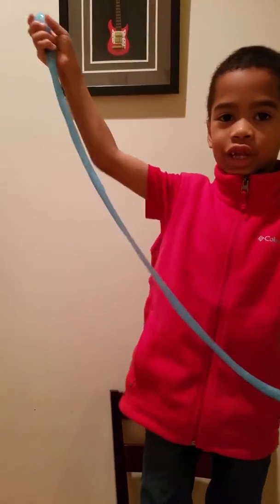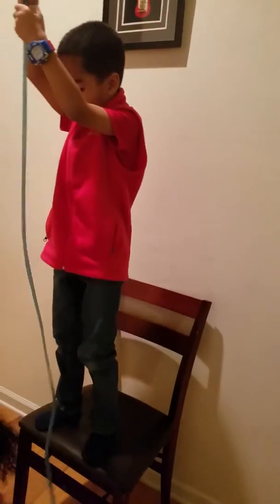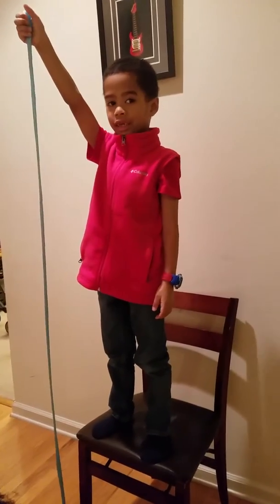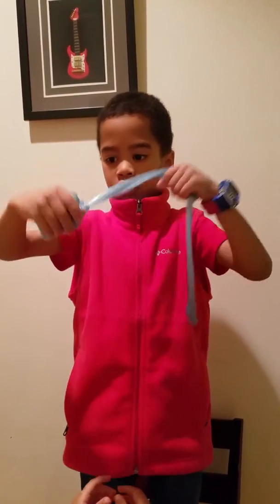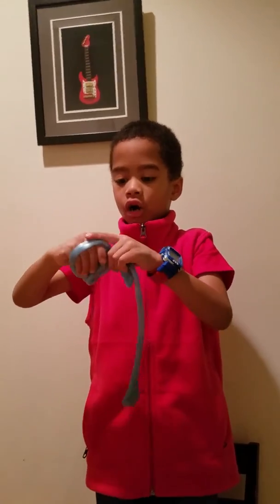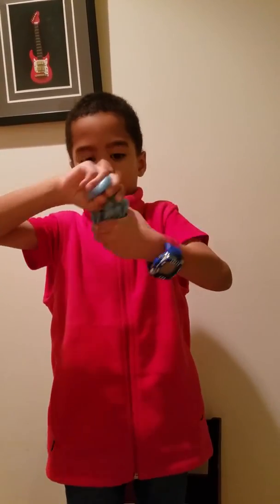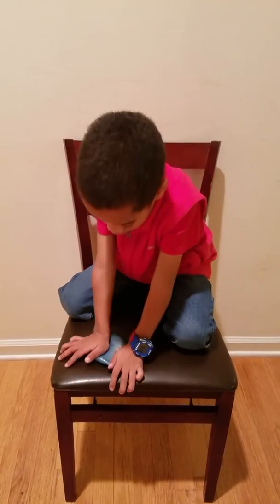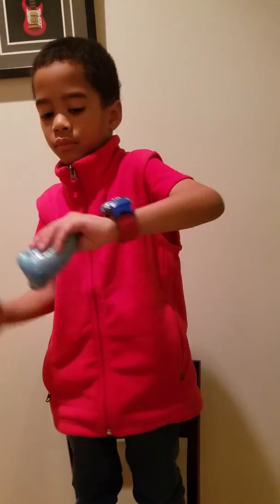"A Science experience with slime..."- M